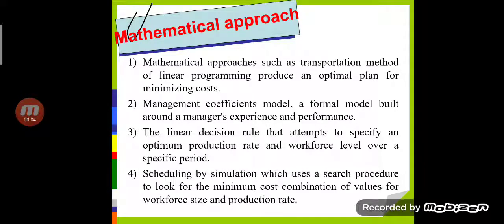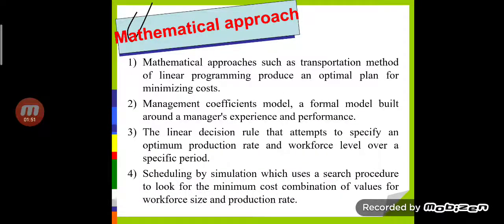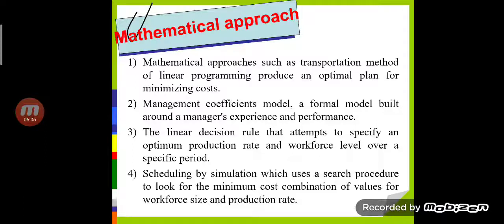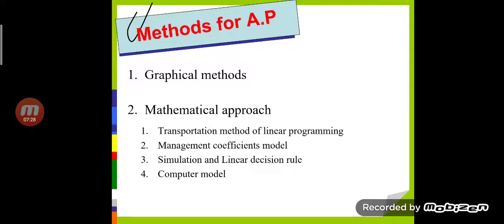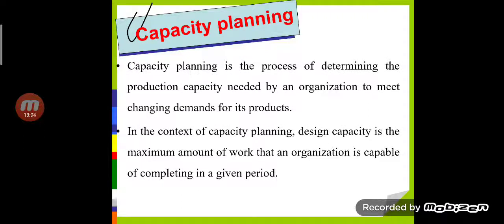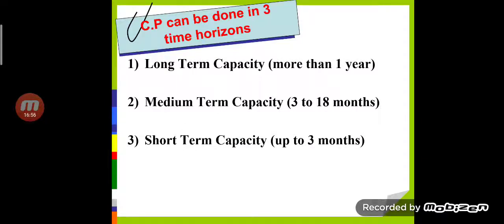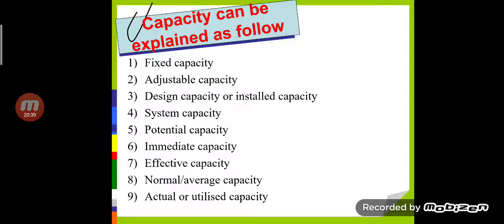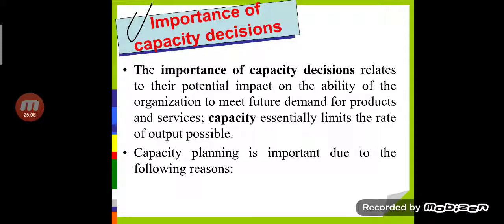Methods for Aggregate Planning